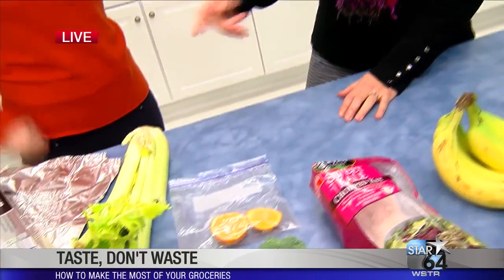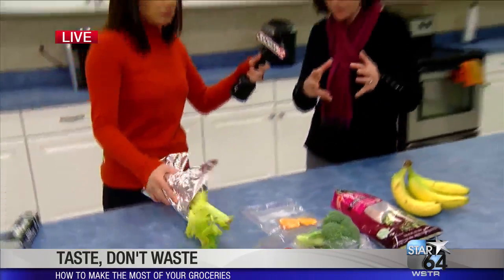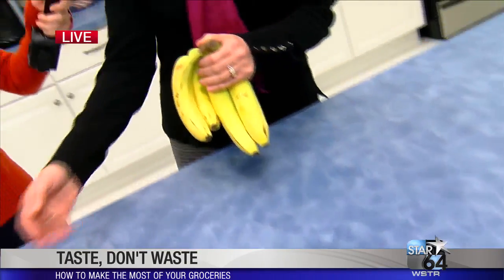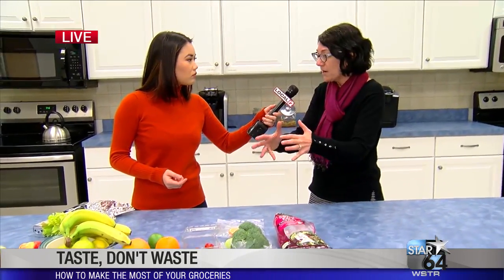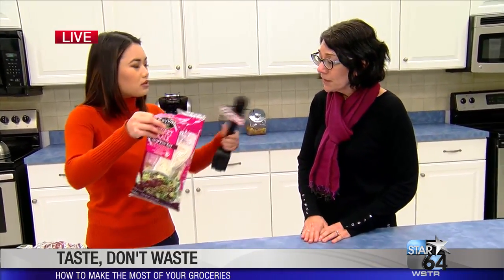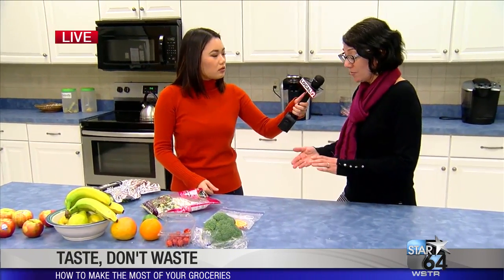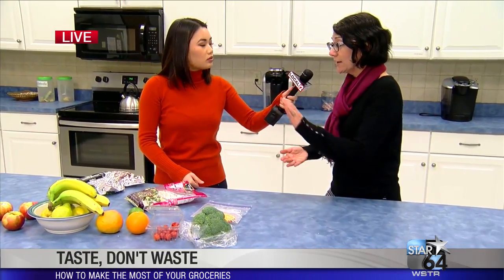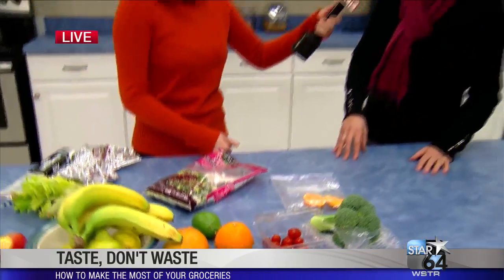Local dietitian shows us how to 'Taste, don't waste"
CINCINNATI (WKRC) - Local dietitian Lis Andrews shares tips to save money in the kitchen.